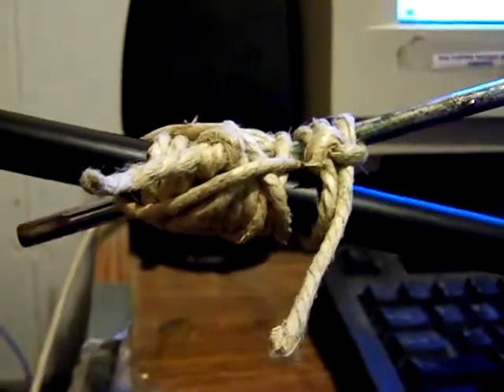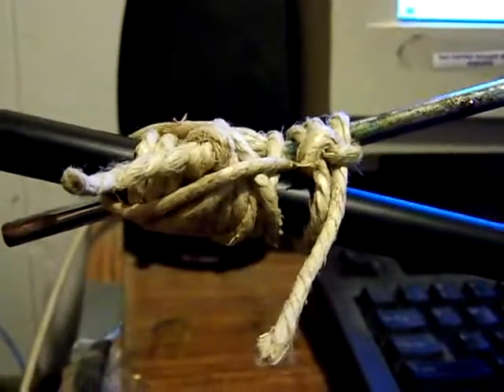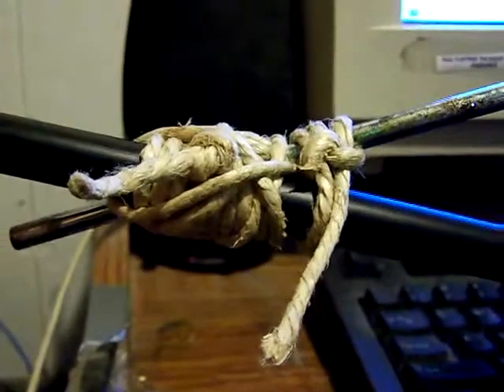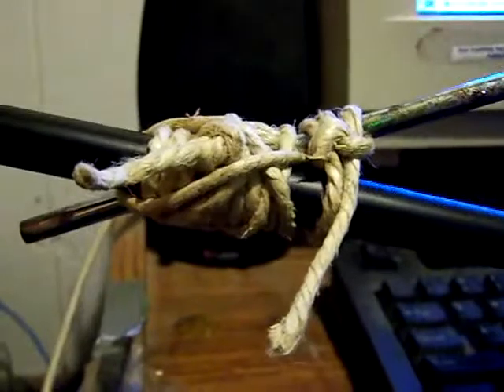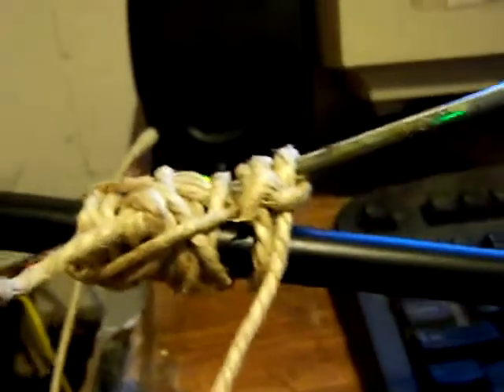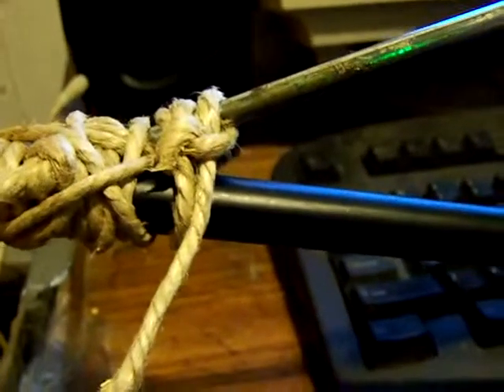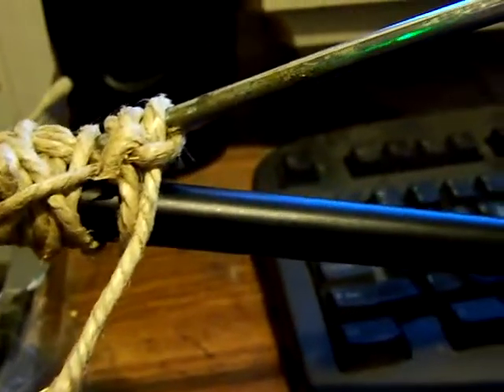Home Made Pop Guard for Microphones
This is my home made pop guard for microphones.  Made with a birdy racket, black nylon, and hemp rope.